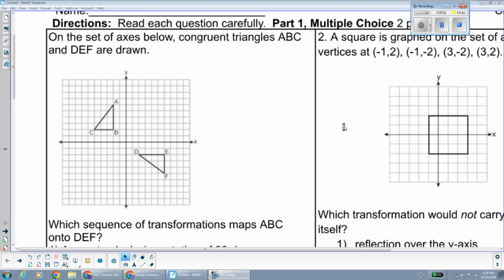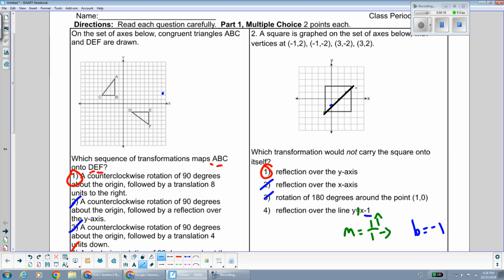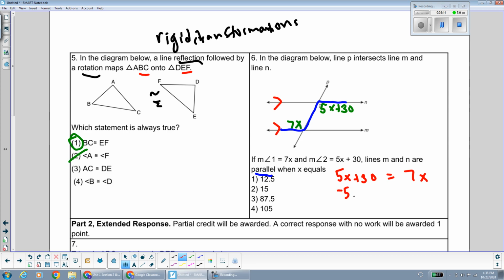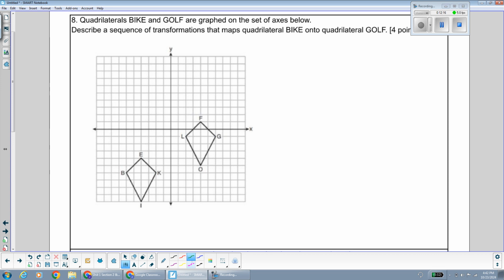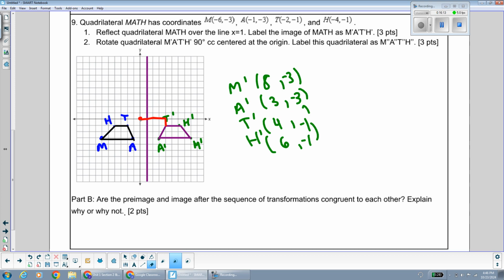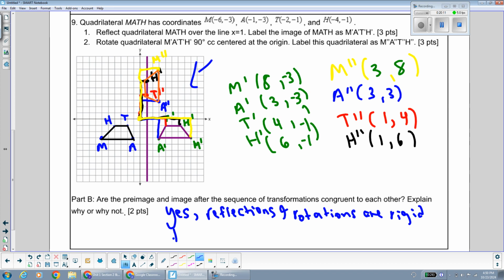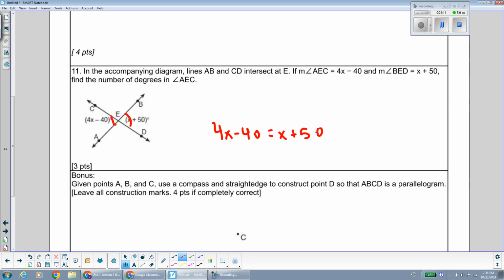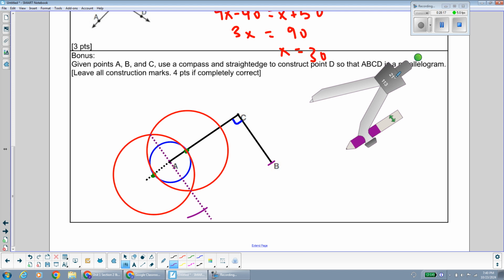going over test 2 unit 1 sections 2&3